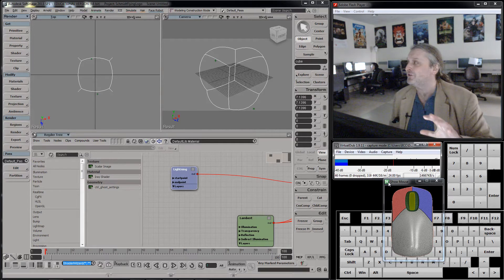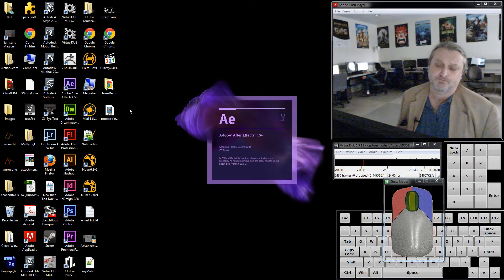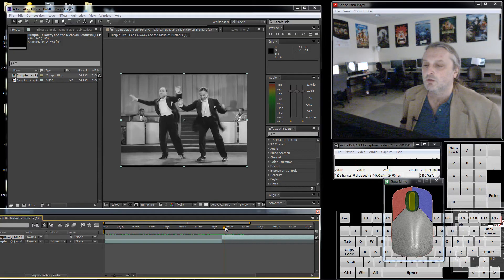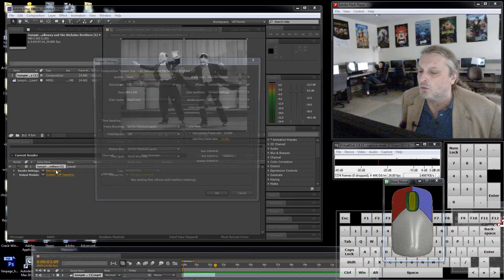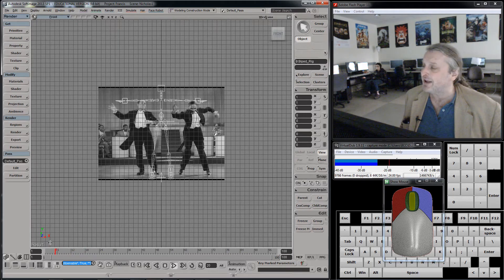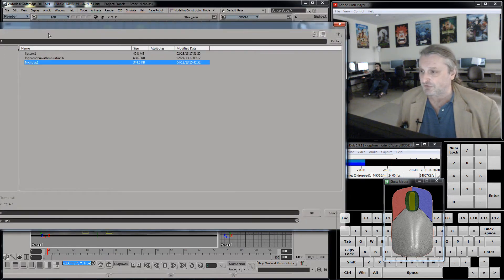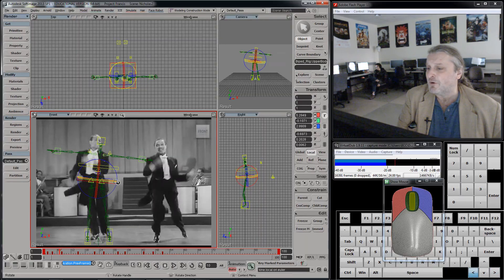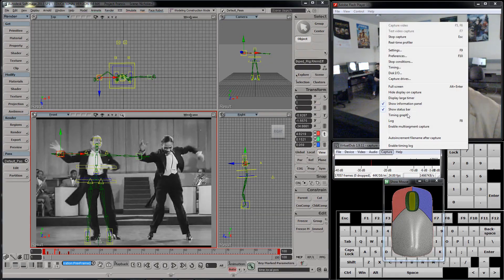Rotoscoping In Softimage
How to rotoscope in Softimage, from grabbing frames to keyframing rigs.